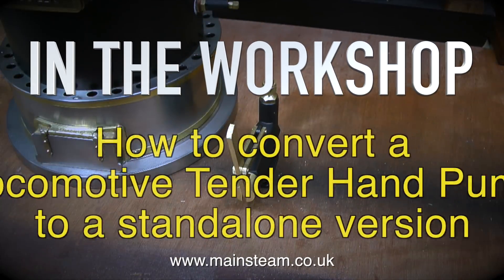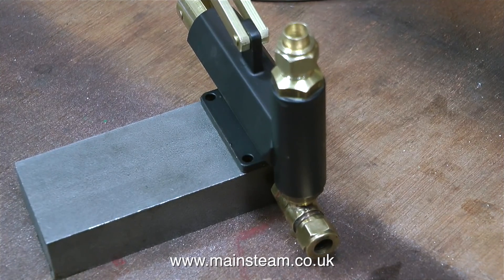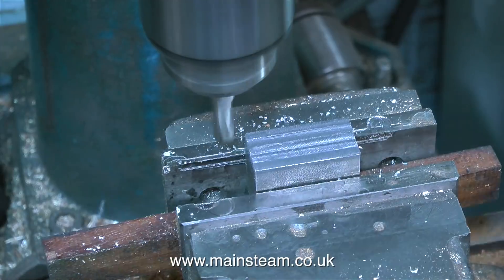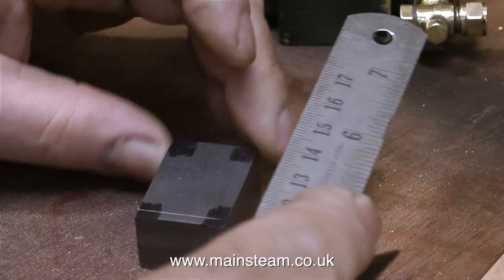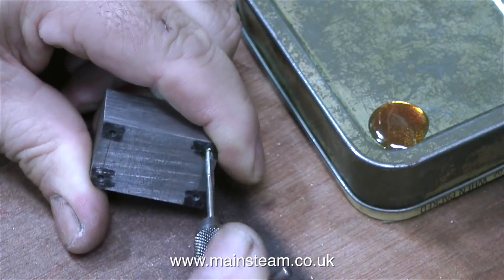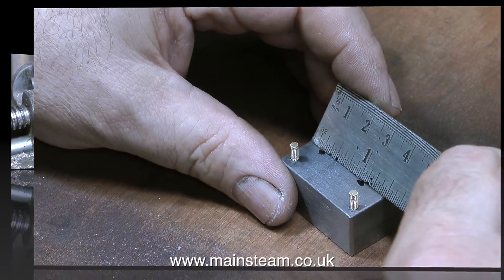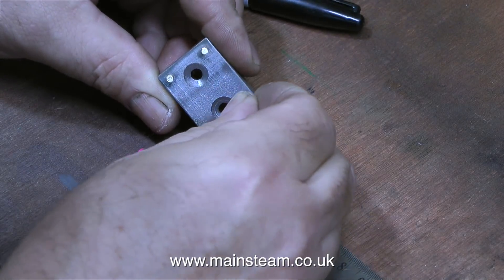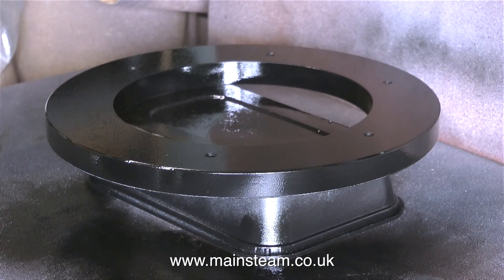HOW TO CONVERT A MODEL BOILER FEED HAND PUMP - IN THE WORKSHOP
A Boiler Feed Hand Pump Conversion from a Locomotive Tender Pump to a Standalone Version. IF YOU WOULD LIKE TO HELP ME TO MAKE MORE OF THESE VIDEOS BY BECOMING A PATRON OF MY YOUTUBE CHANNEL VIA "PATREON", OR IF YOU WISH TO SUPPORT ME VIA 'PAYPAL" TO HELP FUND THE PRODUCTION OF THESE SPECIALIST MODEL STEAM ENGINE TUTORIAL VIDEOS - PLEASE GO TO: